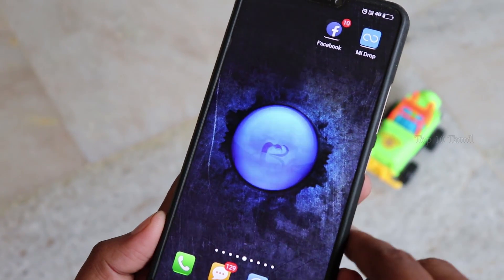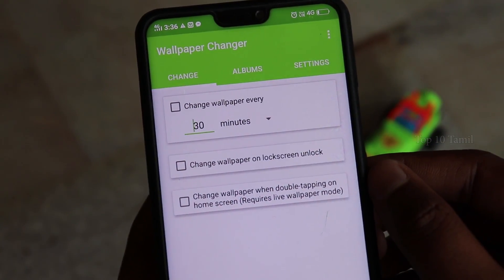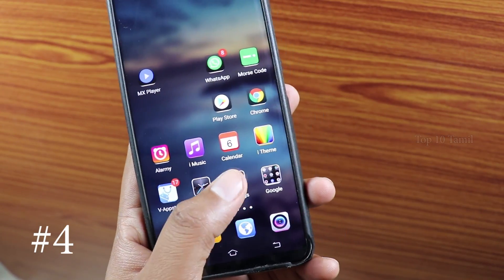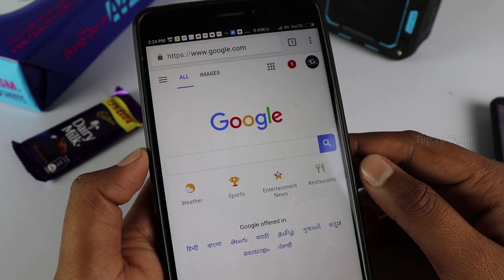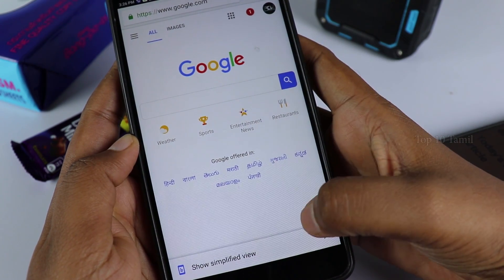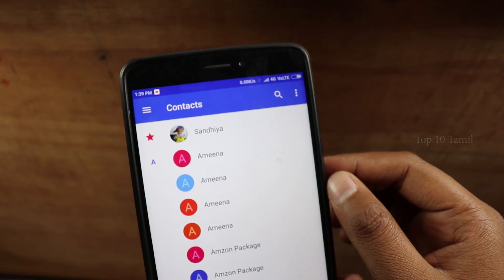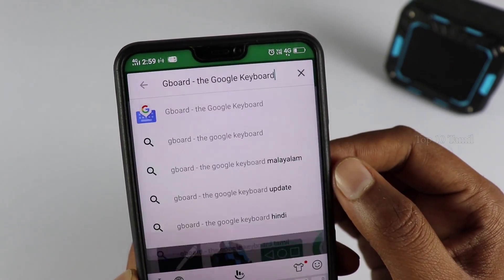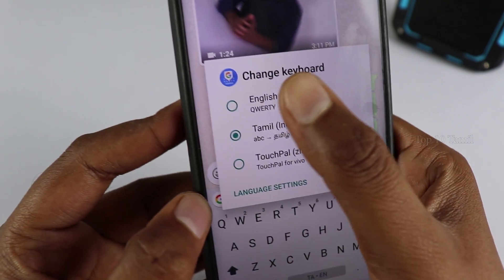5 ரகசிய Android Tricks | 5 Android Tips and Tricks in 2018(Tamil)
5 ரகசிய Android Tricks | 5 Android Tips and Tricks in 2018(Tamil)

#4 Google settings for security

#3 Chrome Night Mode

 In this Video we see about 5 useful android tricks in tamil,5th trick is you can make double click on your home screen your wallapaper will change automatically and when you lock and unlock your home screen then also wallpaper will change automatically,4rth trick is called google security settings its very useful to secure your phone,3rd trick is how to enable night mode in chrome browser its really helps to protect your eyes from dark suituations,2nd trick is how to save your contact in google drive and restore anytime we want using google contact and dive app,1st trick is very useful those who dont know how to type in english,we use gboard to solve this problem when we type in tamil its automatically form in english perfect sentense...